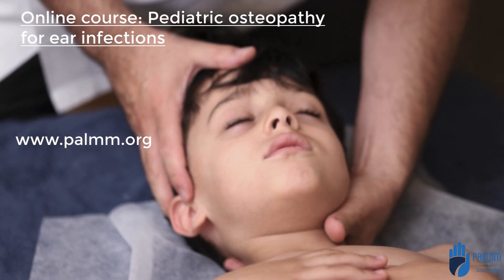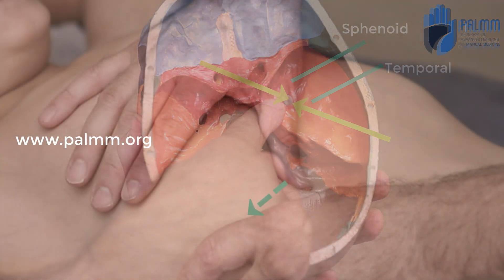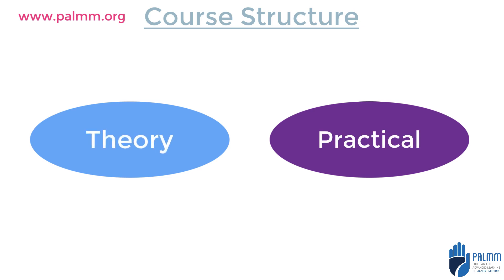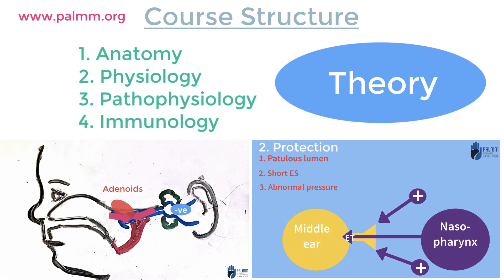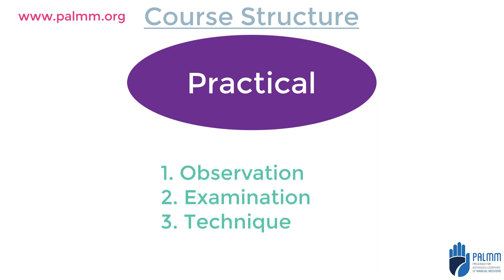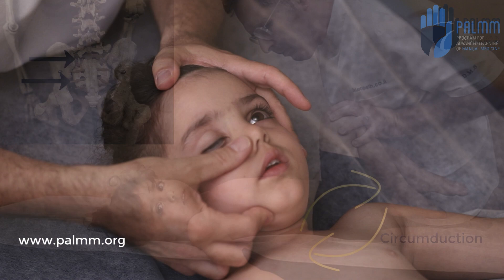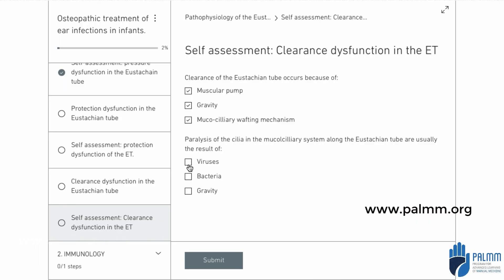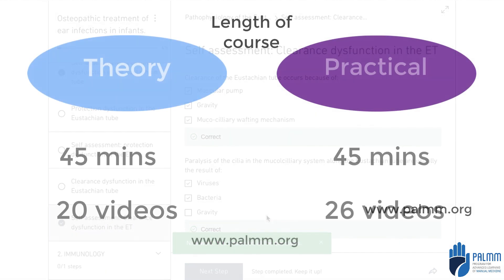Online pediatric osteopathy course in treatment of ear infections (otitis media)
The Pediatric Osteopathy course - specializing in the treatment of ear infections in children is an online program designed to give osteopaths the knowledge and skills necessary to effectively address this common childhood condition.

The course structure is divided into two essential sections: theory and practical application.

The theory section has four modules, anatomy of the eustachian tube, , physiology of the eustachian, pathophysiology of the eustachian tube, and immunology of the eustachian tube.

Next there is the practical section consisting of three modules: osteopathic observation, osteopathic examination and osteopathic technique, section. The technique section is unique in that it covers a wide variety of osteopathic approaches approaches, including classical osteopathy, cranial and lymphatic osteopathic techniques. In addition to all this there are self-assessment tests, making sure that by the end of the course the osteopath is able to apply their skills confidently.